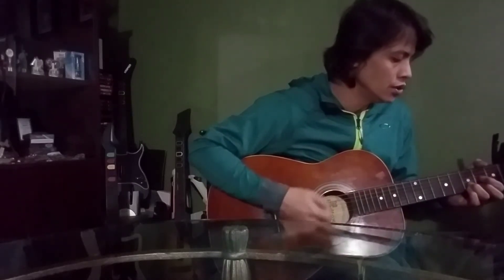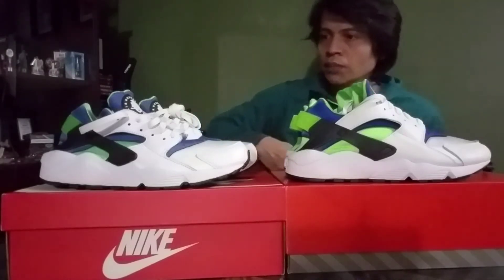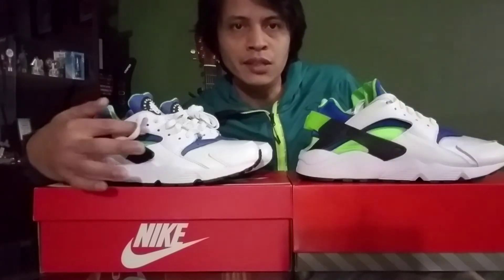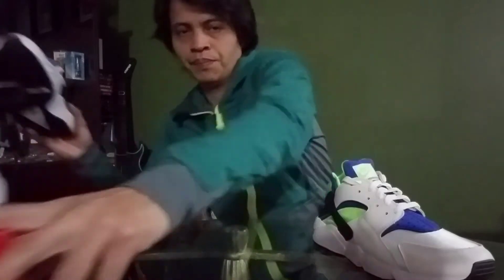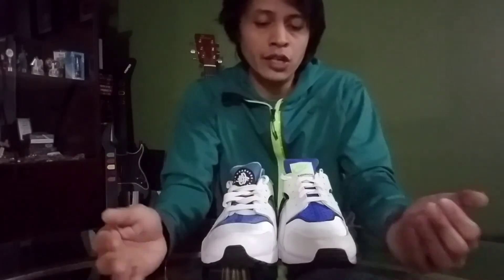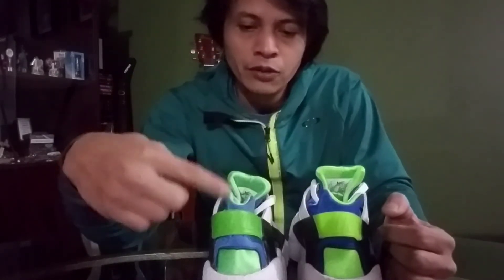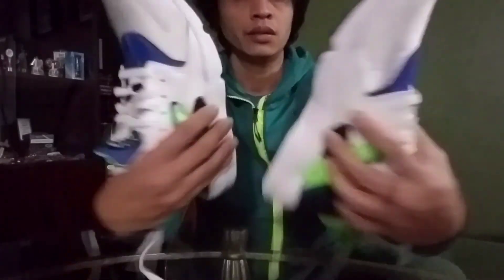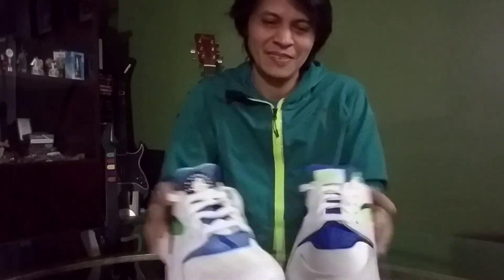Nike Air Huarache "Scream Green" Comparison Video (2014 vs. 2021)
Just an impromptu comparison video berween two different releases of the Nike Air Huarache Scream Green.😁